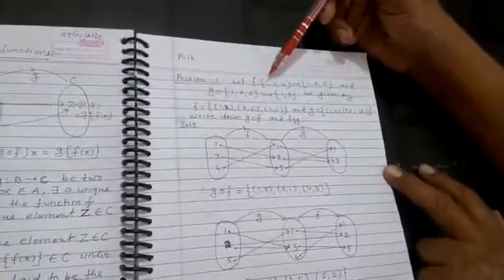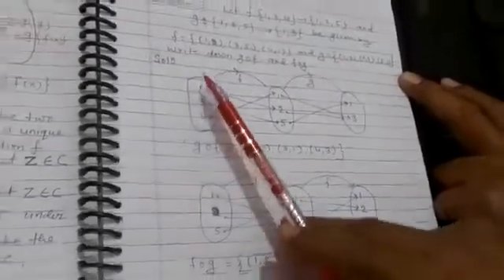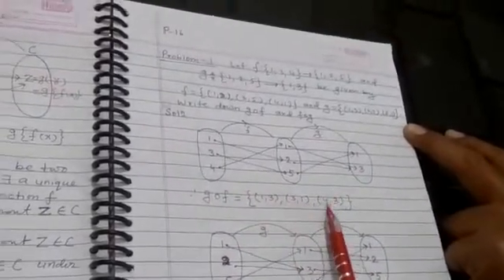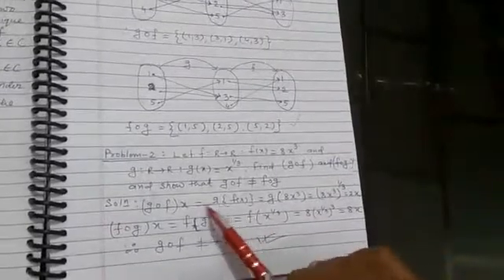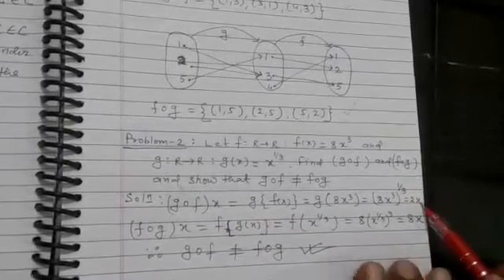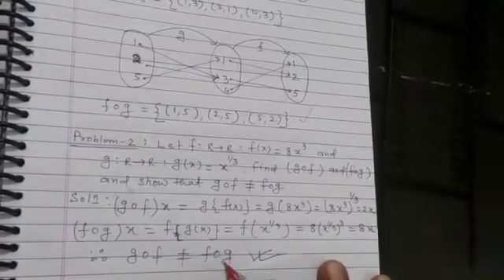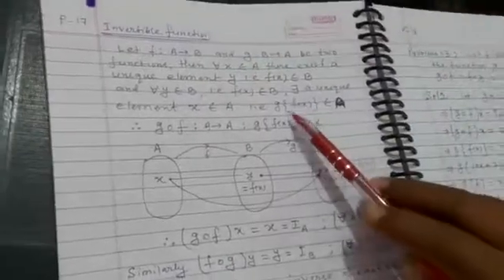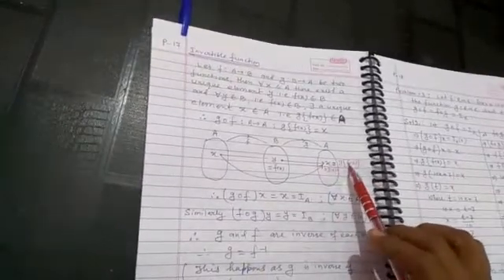12 Maths Functions Composition Part 02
12 Maths Functions Composition Part 02